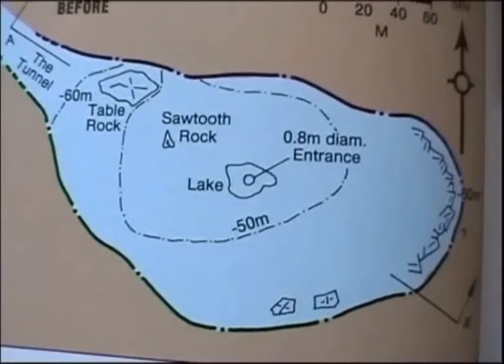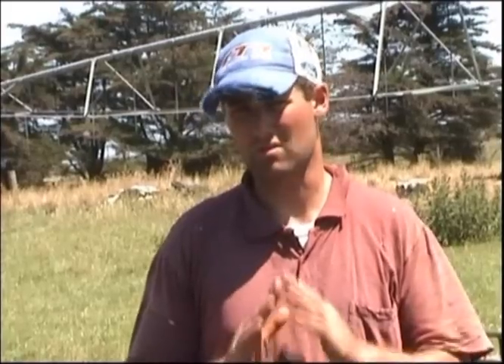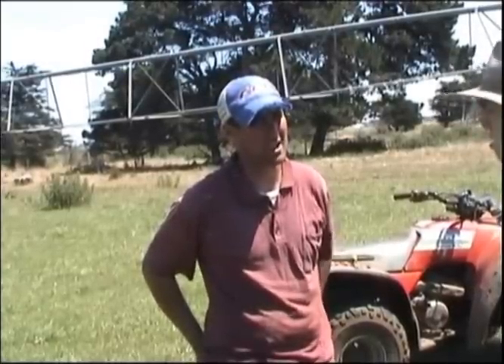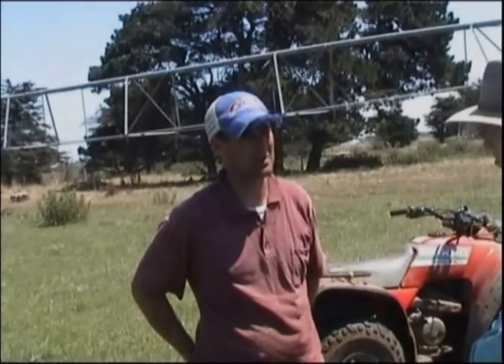The history of the notorious "Shaft" sink hole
Brendan & Nathan Ashby discuss the sink hole that is on Brendans farm & has had one of Australia`s worst diving tragedies in it